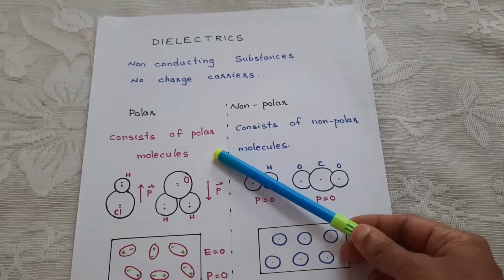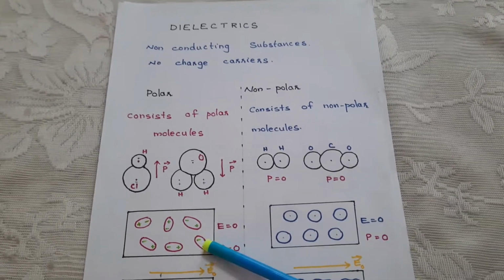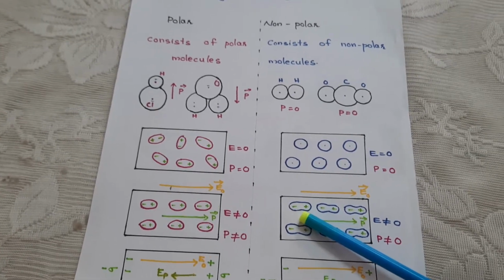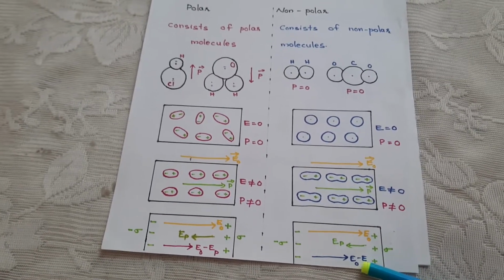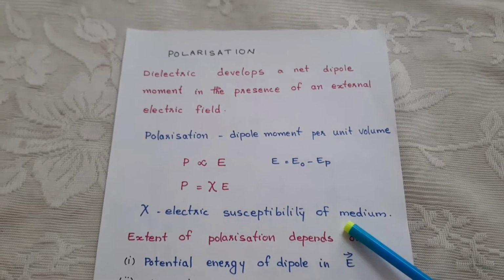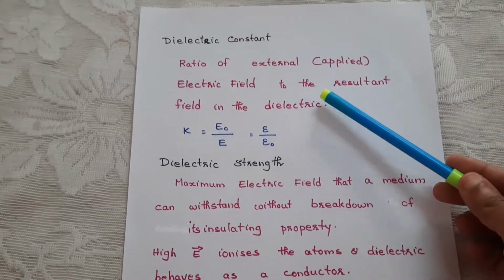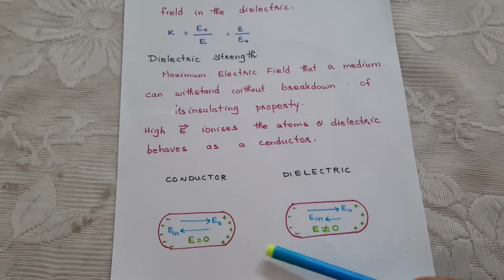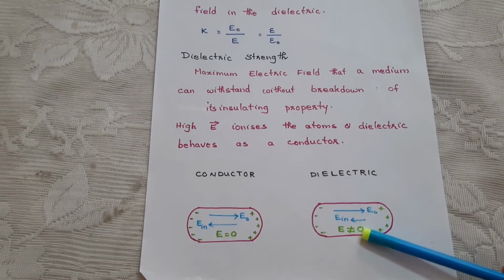ELECTROSTATICS - Polarisation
Explains Dielectrics and Polarisation